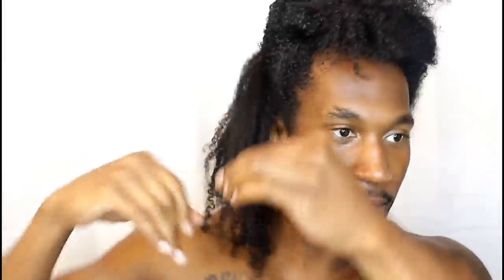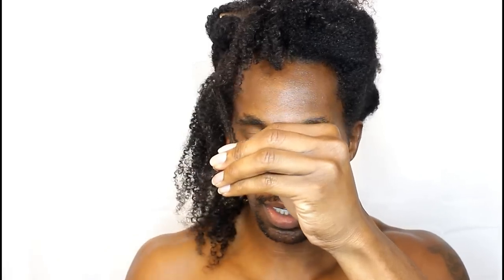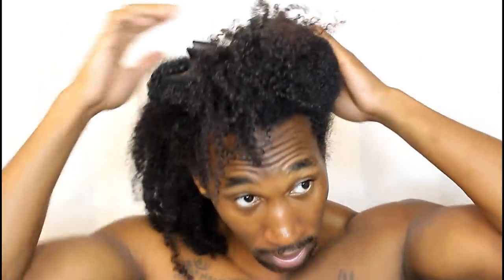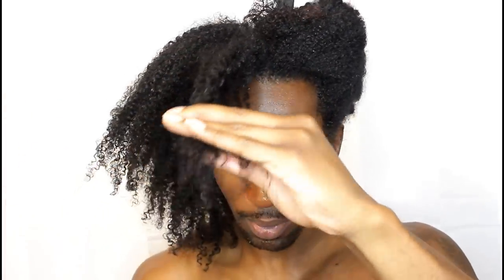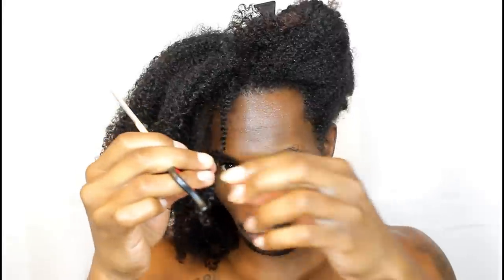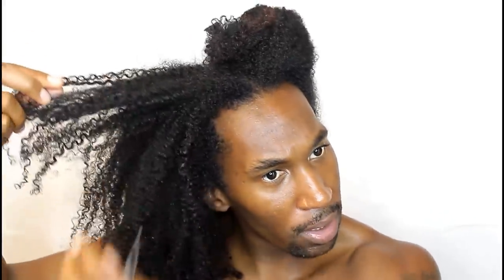I Tried Doing A Deva Cut at HOME...How I Cut My Own Hair!!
WARNING!!! I am not a professional and this is not a tutorial!!! But ive been natural for a while and ive been cutting my own hair as well so i decided to just give this a go and save myself $150!